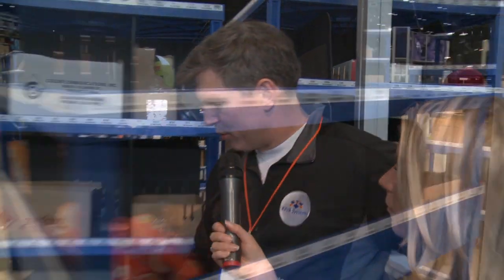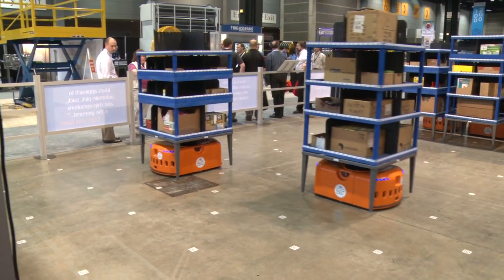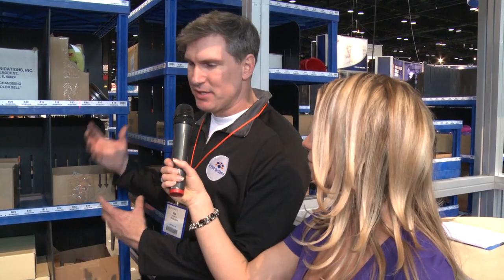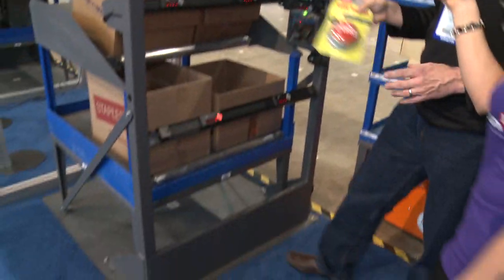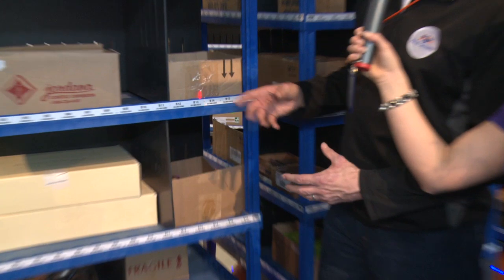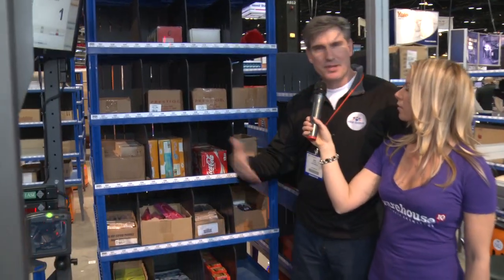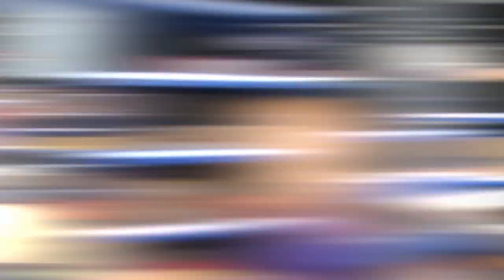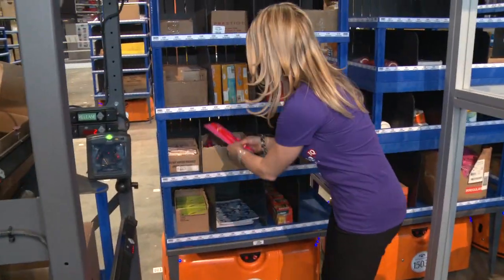Kiva robotic order picking system is easy to learn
Kiva Systems shows how easy it is to training someone on their robot order picking system at ProMat 2011